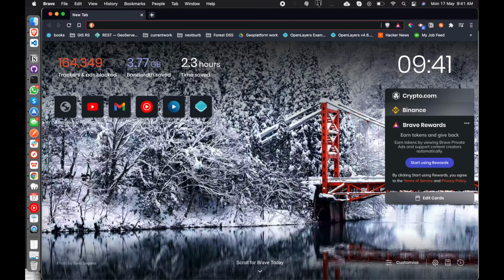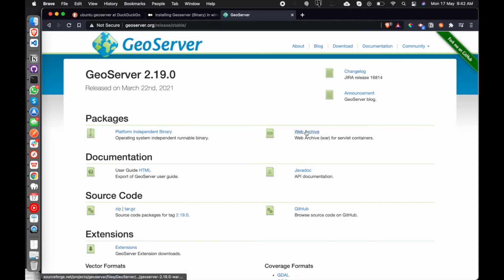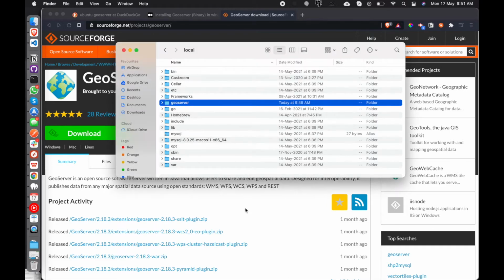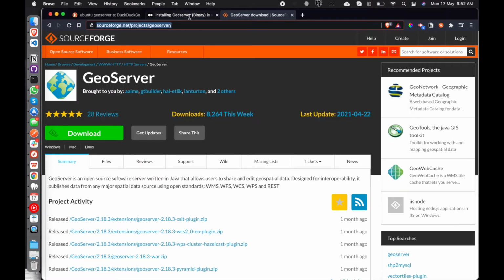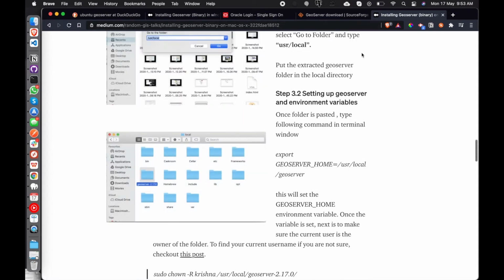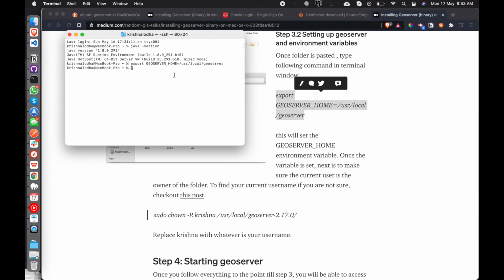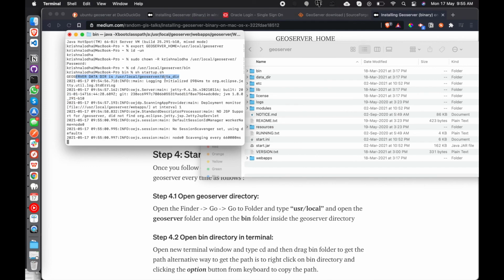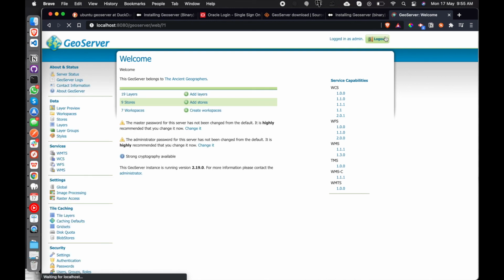Installing Geoserver on Mac OS X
This video is a part of full course on 'Web GIS Development' which can be found
I'm a full stack web GIS developer, and I love sharing my knowledge specially with people who are enthusiastic about GIS but doesn't know how to get into coding.
If you liked this video and want to learn complete web gis development right from HTML all the way to create these awesome applications, Do checkout my course on udemy at :

Follow me on other platforms :
LinkedIn. : krishnaglodha